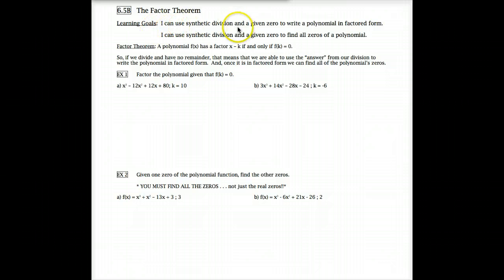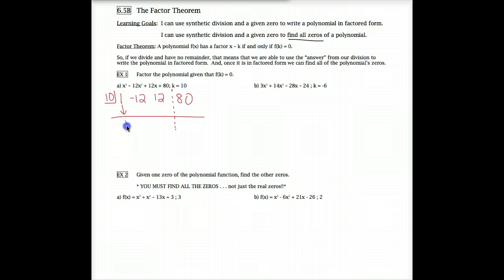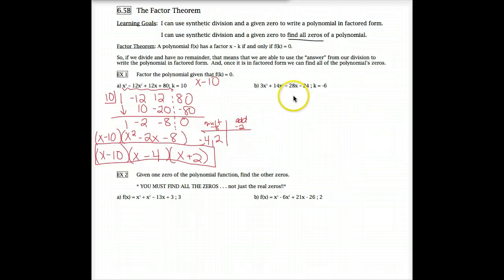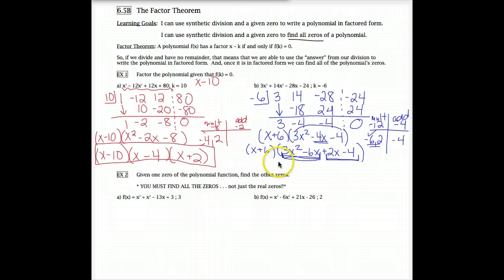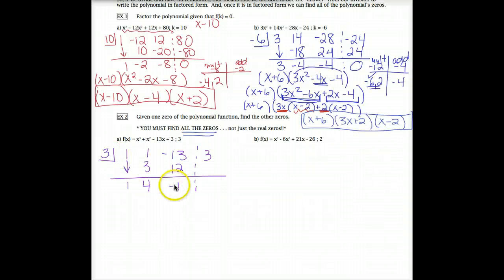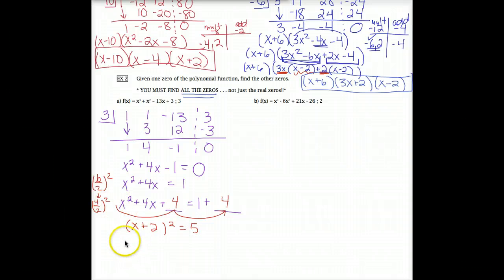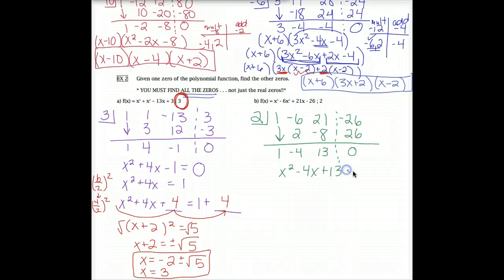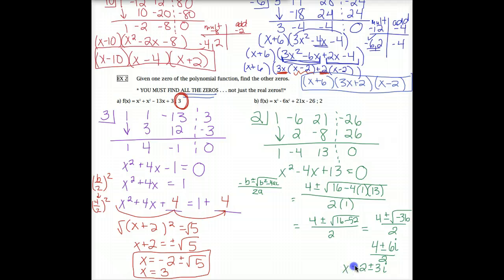6.5B The Factor Theorem